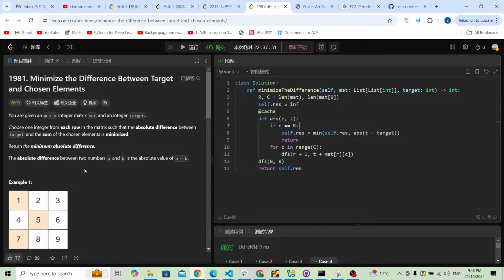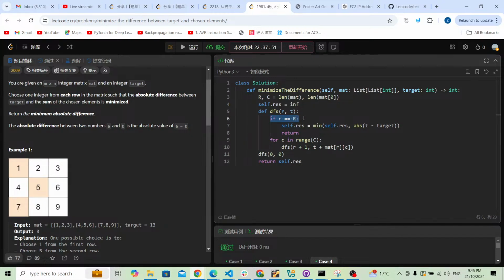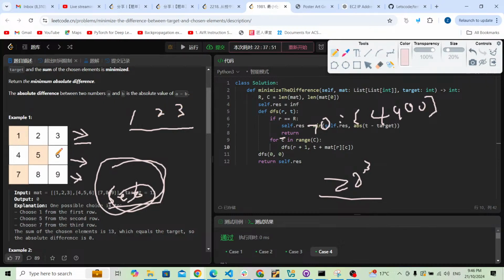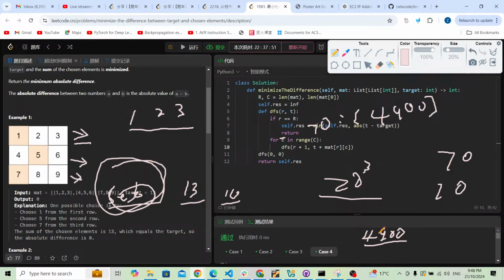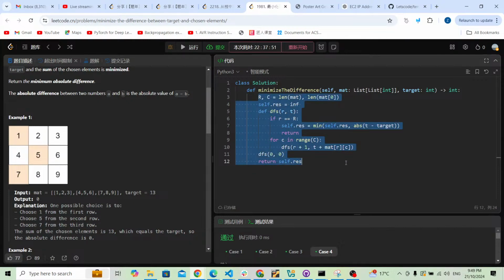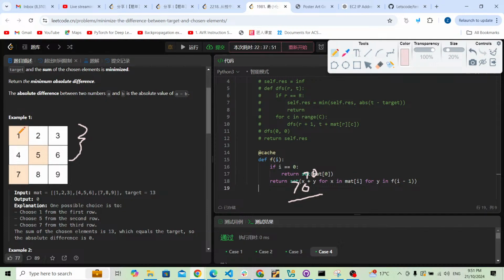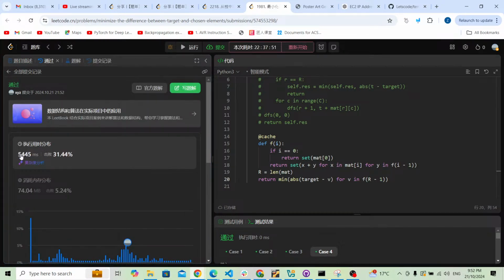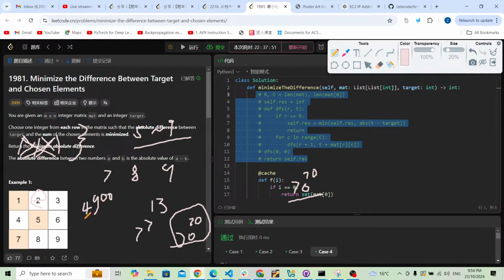Leetcode 1981. Minimize the Difference Between Target and Chosen Elements (group knapsack)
1981. Minimize the Difference Between Target and Chosen Elements

each row will a group, there will be R group, the capacity of the knapsack is 1 - 4900.

it can be solve using group knapsack.